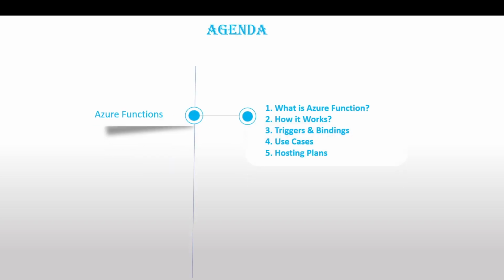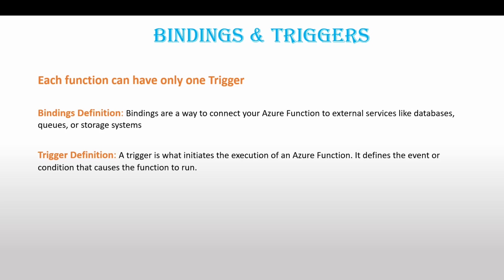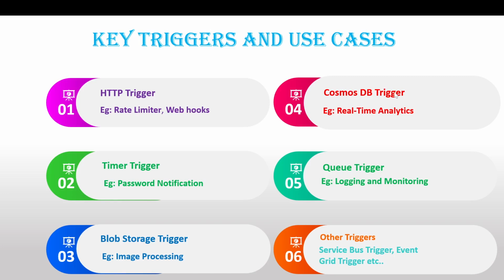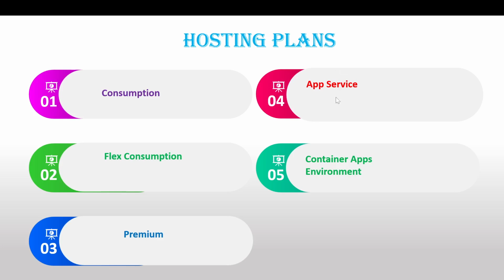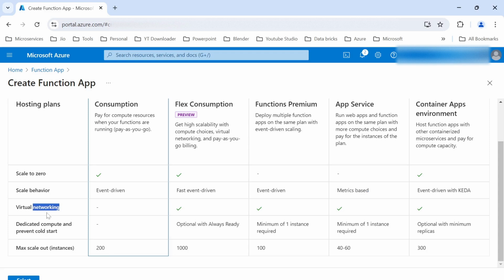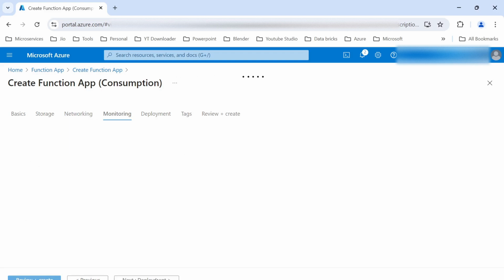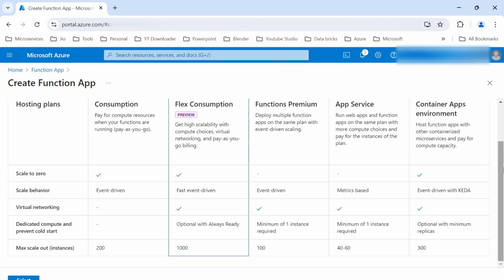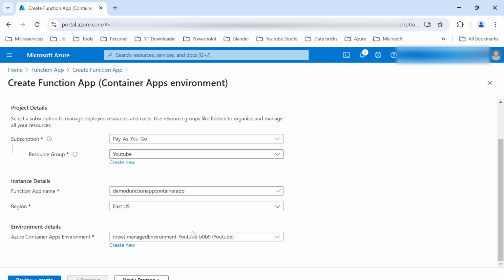Part 1 - Azure Functions (Overview & Hosting Plans)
o In this video, I will cover about the overview of Azure Functions.
               What is Azure Function
               How Azure Function Works?
               What are Bindings and Triggers
               Key Triggers & Usecases
o Demo
              Create Function App in the Azure portal
              Hosting Plans & its Features